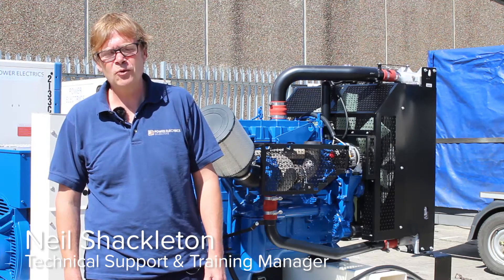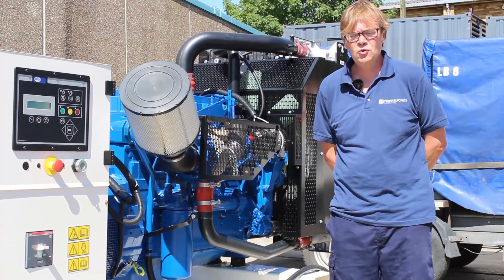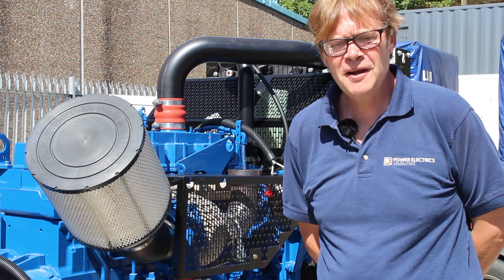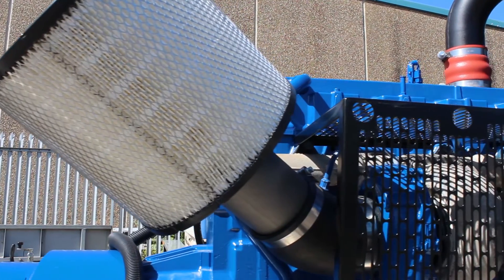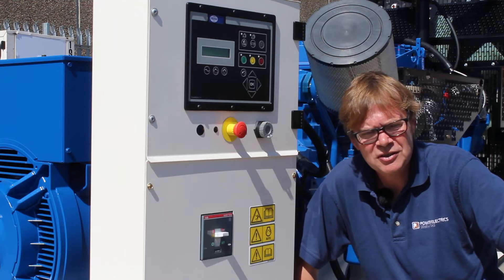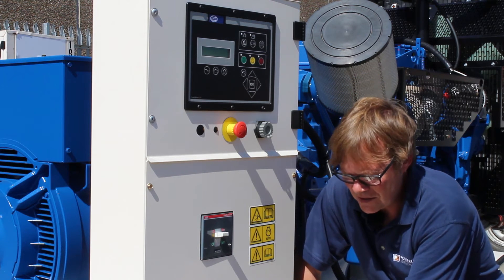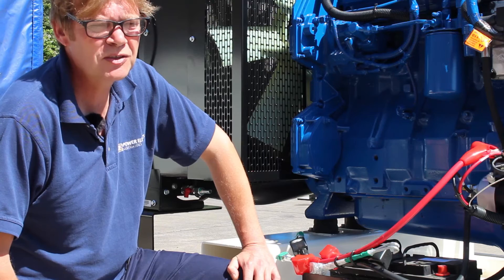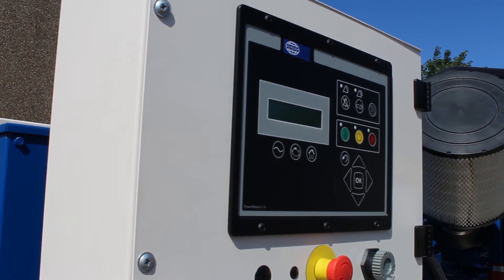How To Identify Generator Components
Power Electrics Technical Support & Training Manager, Neil Shackleton, shows you how to identify the main components of a standard FG Wilson diesel generator.

We are your single-source solution for Generator Hire, Fuel Management, Servicing, and Parts.

Power Electrics, The Generator Specialist.